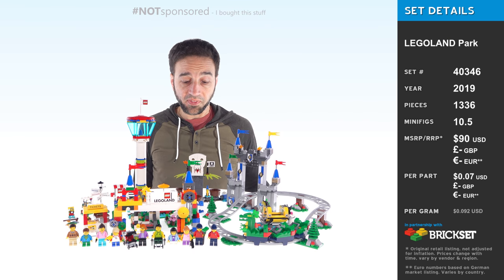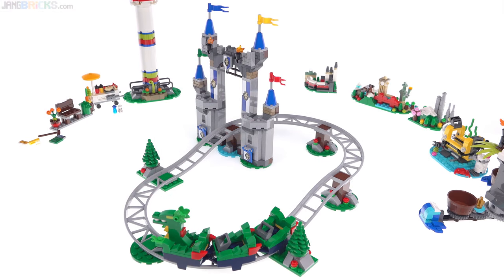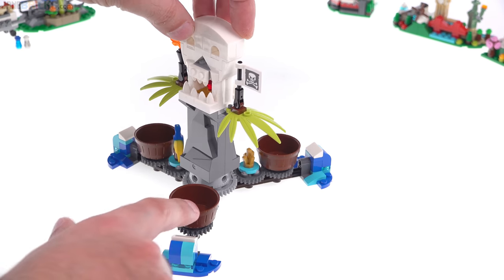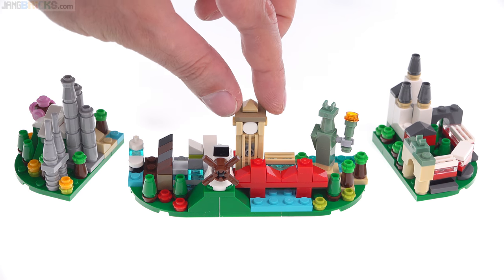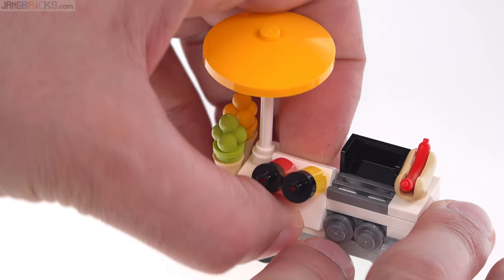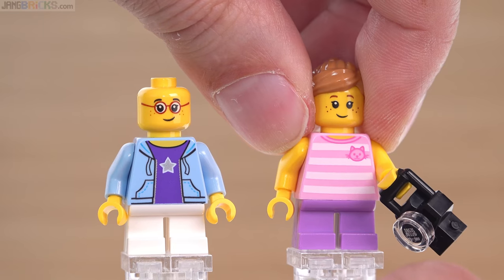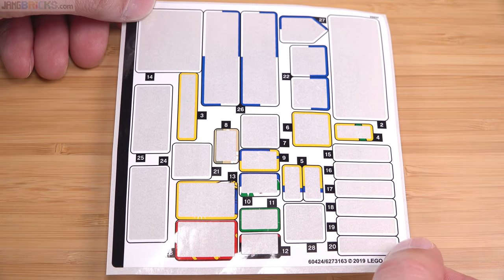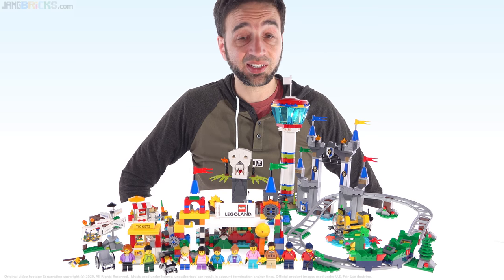Plethora of builds, figs, & fun: LEGOLAND Park exclusive set review! 40346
An independent look at the LEGOLAND Parks exclusive set of the same name, intended to let visitors take some of the experience at home & make new ones.